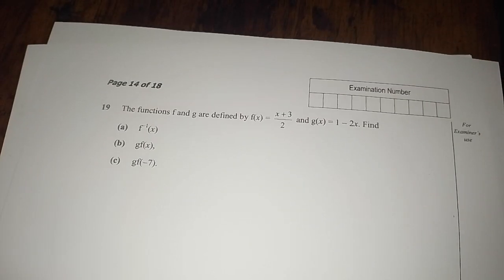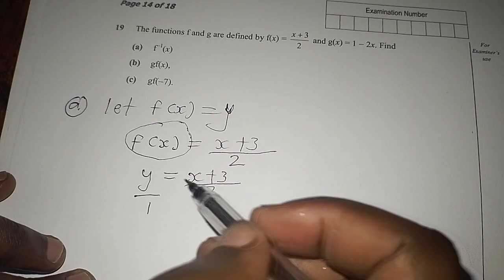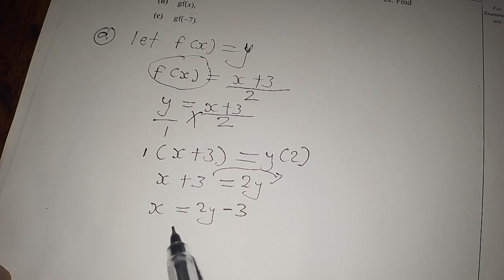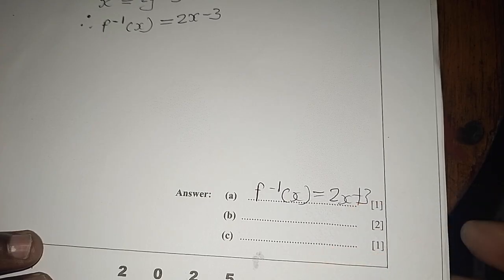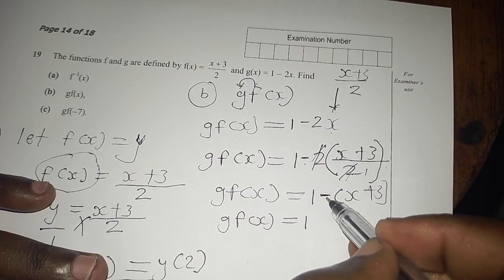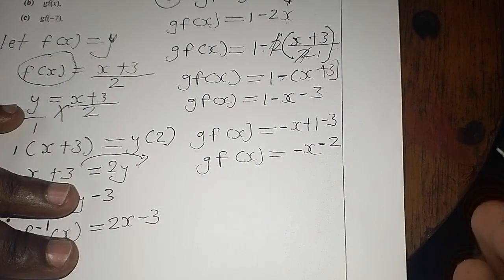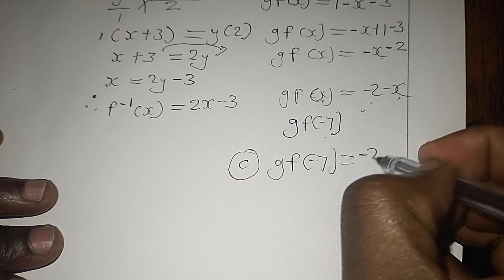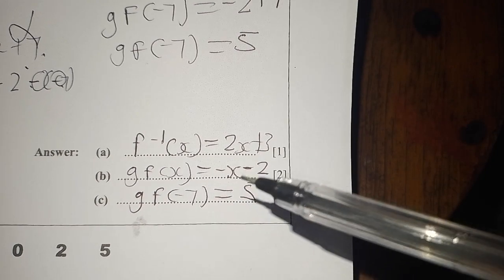Functions GCE 2025